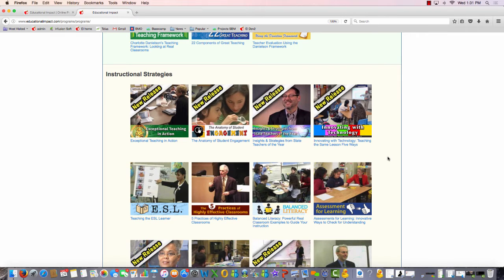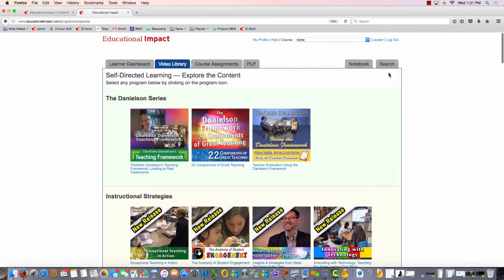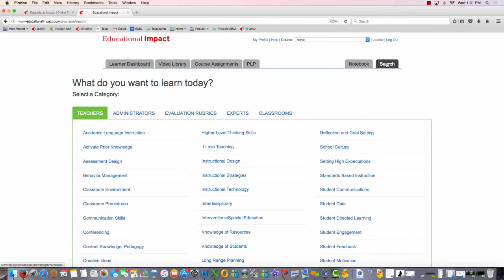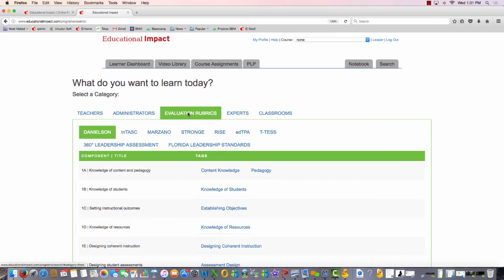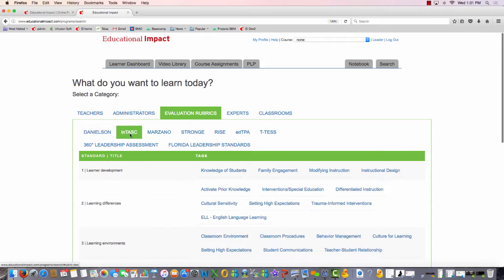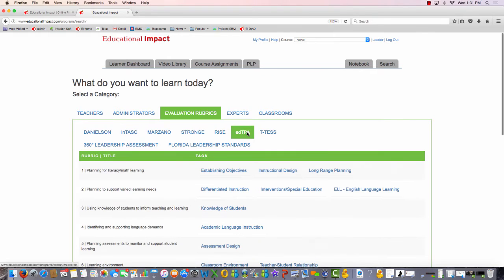QuickTour-Video Library for Colleges of Ed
Colleges of Education love using videos of classrooms and experts in their teacher preparation courses. Find out how it works and preview a library of professionally filmed videos featuring real teachers and top experts like Marzano, Danielson, McTighe, November and more. If you are looking for videos to enhance your teacher preparation courses, check this out.